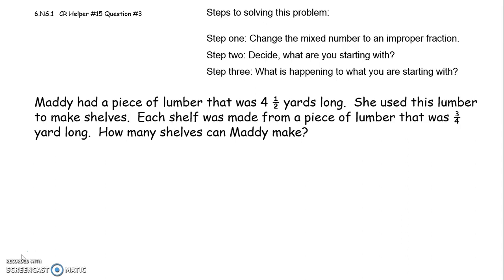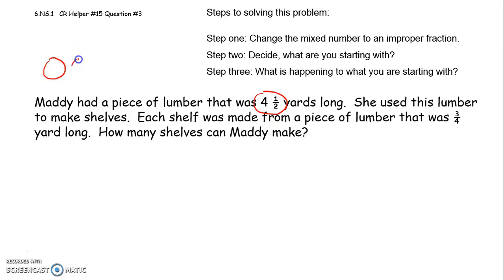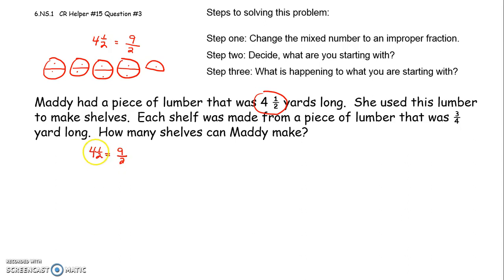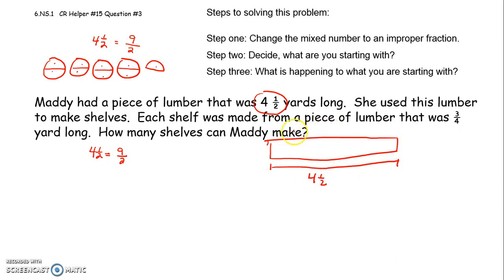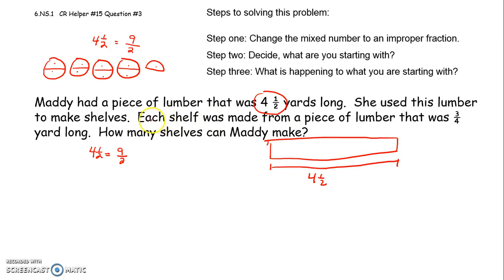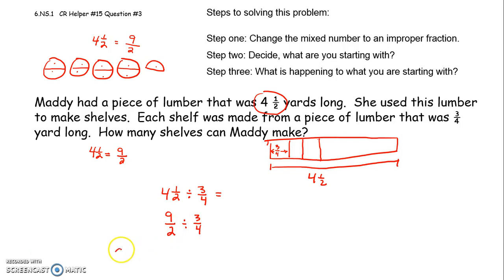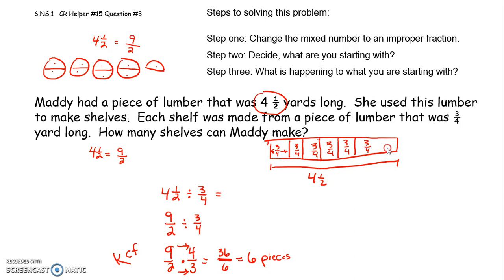6 NS 1 Grade 6 CR helper #15 Question #3